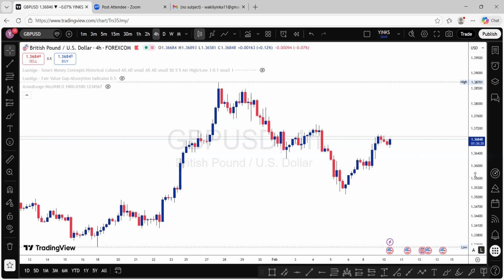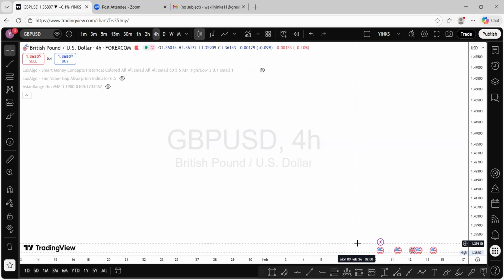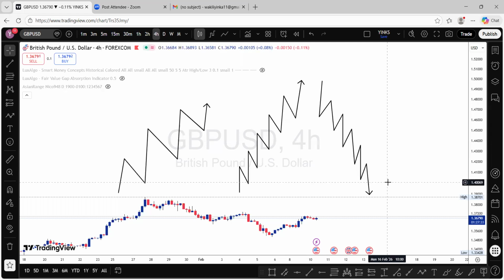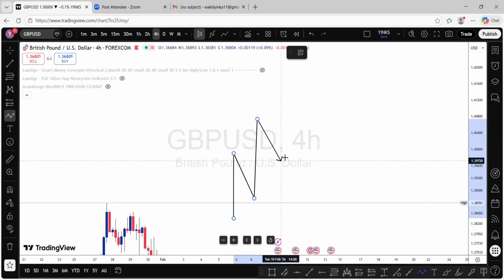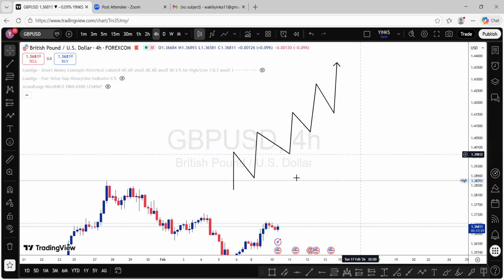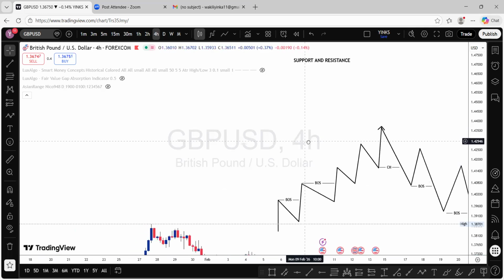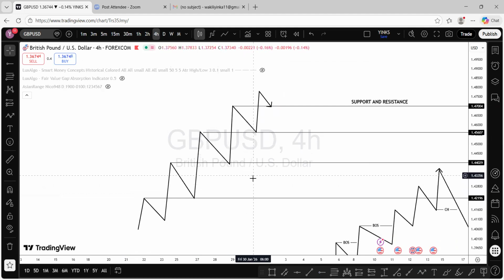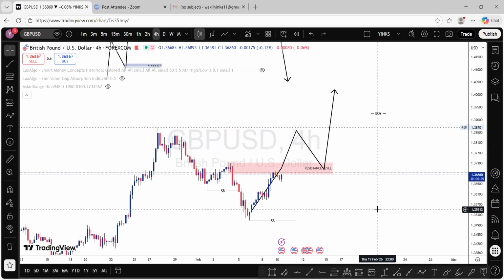MARKET STRUCTURE , TRENDLINE , SUPPORT AND RESISTANCE AND CHART PATTERNS WELL EXPLAINED PART I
A LIVE SESSION WITH MY STUDENTS
Detailed break down of Market Structure, Trend, Support and Resistance and Chart Patterns.